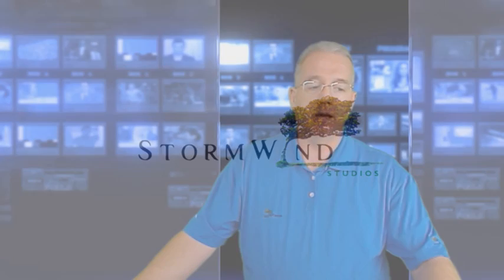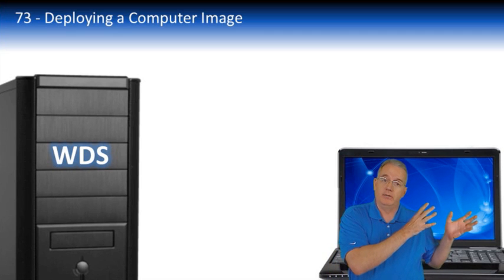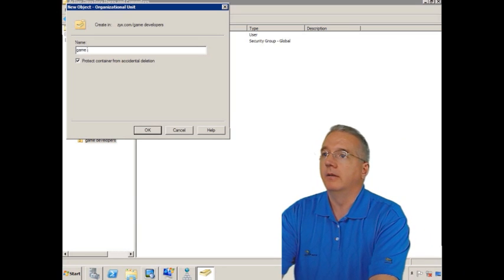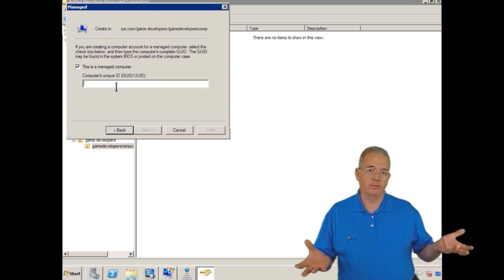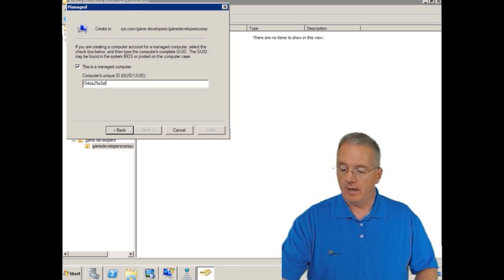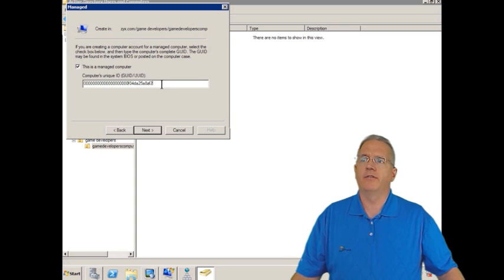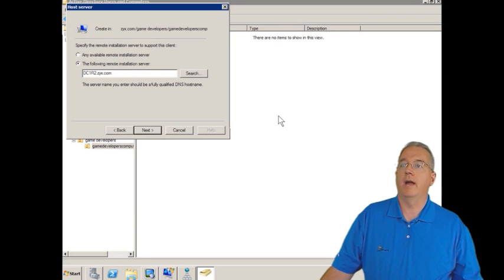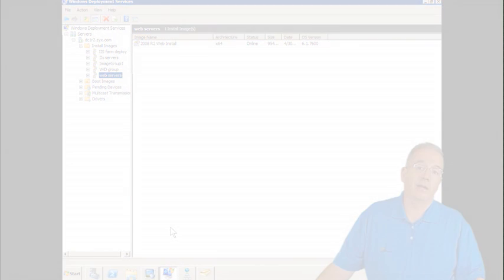Prestage Computer for WDS without the GUID in Windows Server 2008 R2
WDS and Active Directory rely on GUIDS to push the correct images down to machines. What if you can't find the GUID. Doug shows you what to do.

Windows Deployment Servers is awesome for installing Operating Systems, like Windows 7, to many computers in your enterprise environment. Using WDS, you can send out just regular installation images, or you can push out images of machines that are full configured with the OS and applications and customization.

The difficulty is when you want to limit the images to specific machines. That way your accounting loadout doen't get pushed to the graphics design computers. This is typically targeted using a system Globally Unique Identifier, or GUID.

Where do you find a GUID? Sometimes it is tucked away in the documentation, or may appear on the BIOS. In this portion of the Windows 2008 R2 Server class, Senior Technical Instructor Doug Bassett shows you an easier way.

This discussion of WDS and real-world solutions is an example of the real-world, online HD  certification training done at StormWind.com